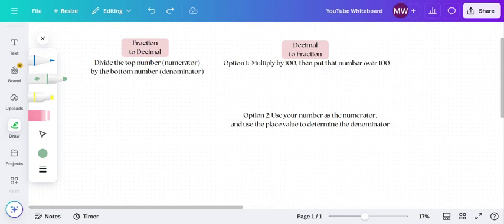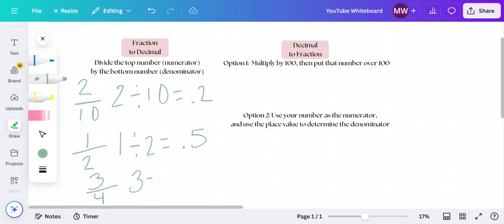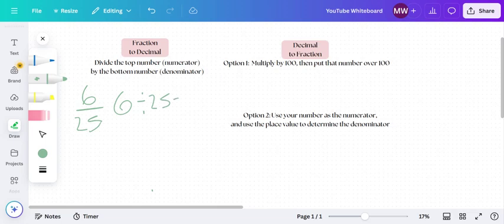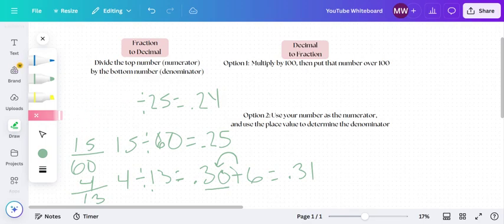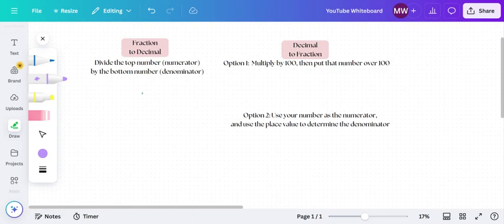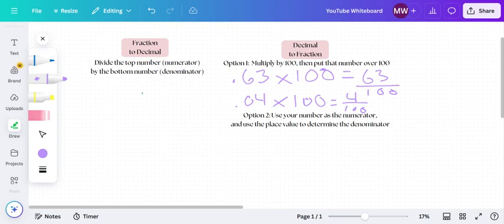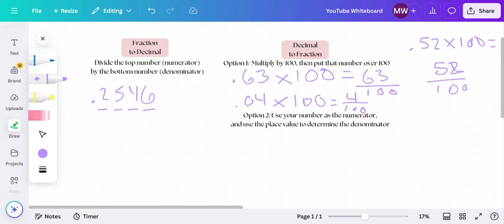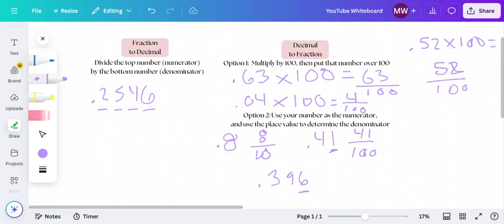Converting Fractions to Decimals and Decimals to Fractions #1 Algebra Math Help Decimal Fraction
In this video, I demonstrate how to convert fractions to decimals and decimals to fractions without simplifying them. To convert fractions to decimals, simply divide the numerator by the denominator. To convert decimals to fractions, you can multiply by 100 and place the number over 100 or use the decimal as the numerator and the place value as the denominator.  Remember to convert to fraction form first before simplifying. Watch the video to learn these conversion techniques!